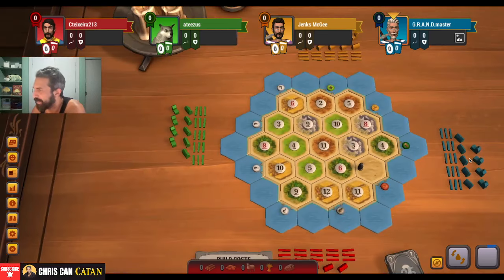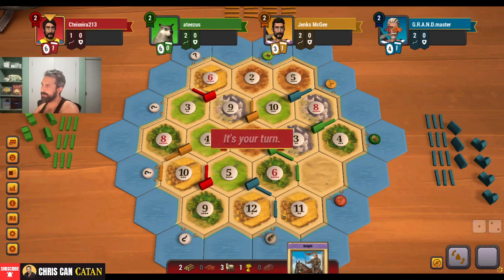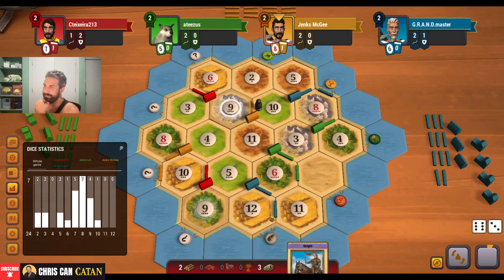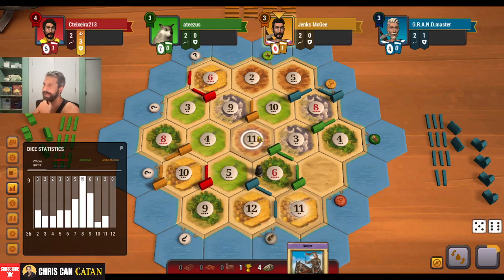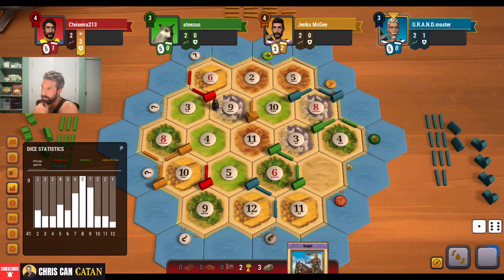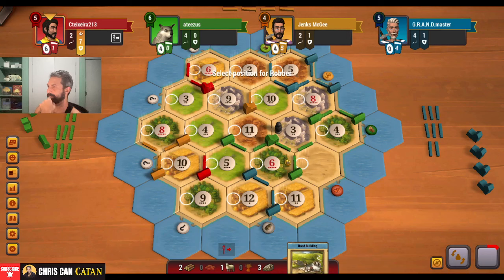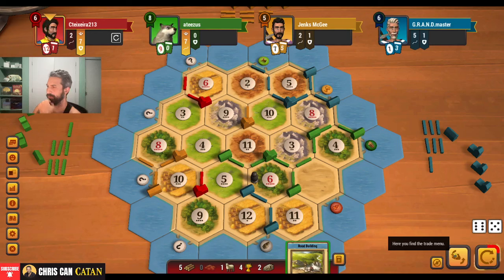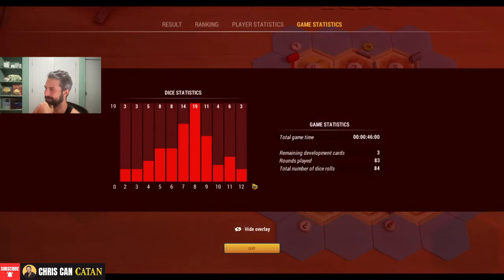CATAN | Can the UnLuckiest Player Prevail? | Game 508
It's time to play Catan! Watch me play every game on Catan Universe, ASO Brain Games, and Colonists.io! I upload  Catan gameplay footage to the channel on a daily basis. :)

Game 508 - The First Island
ELO: 1446